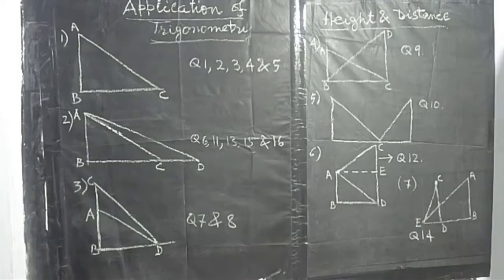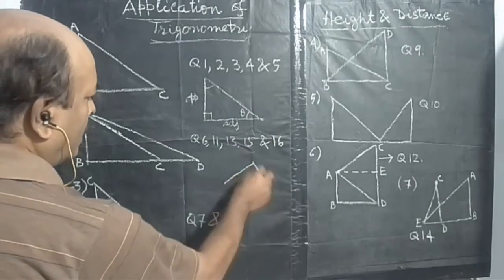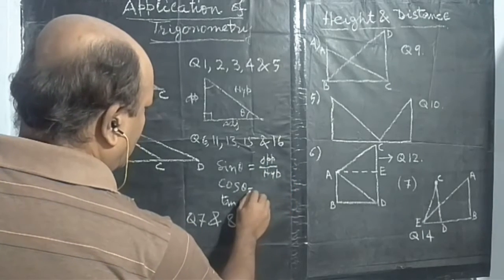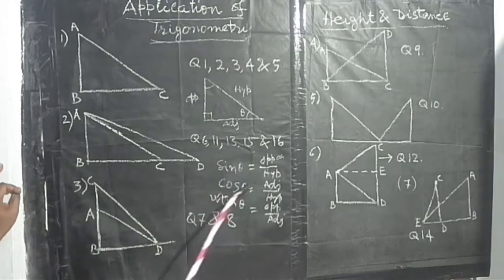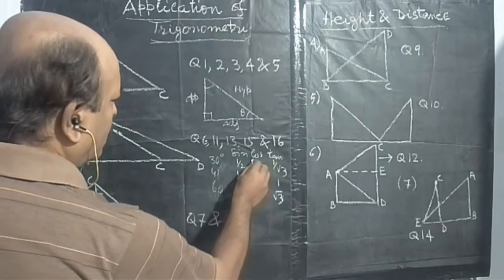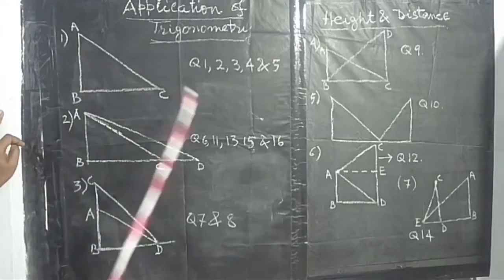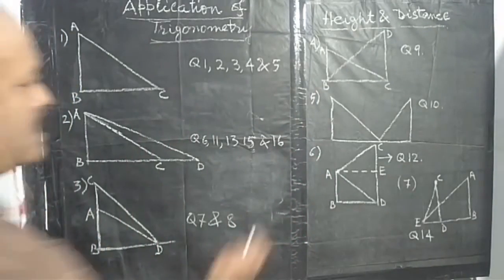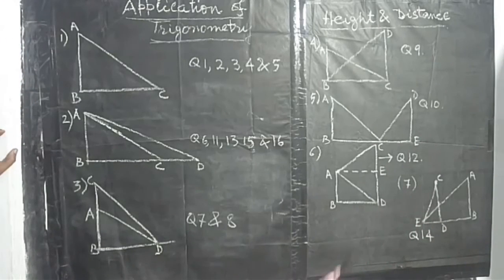The ultimate smart solution Hight and Distance part 1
Very simple effective and innovative concept to explain remember and write in the exam on any problem of heights and distance.